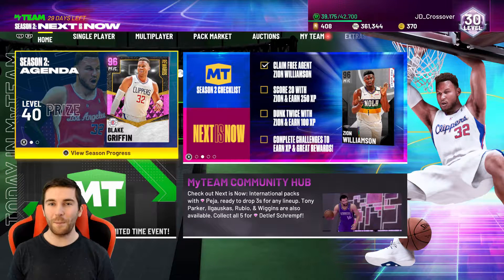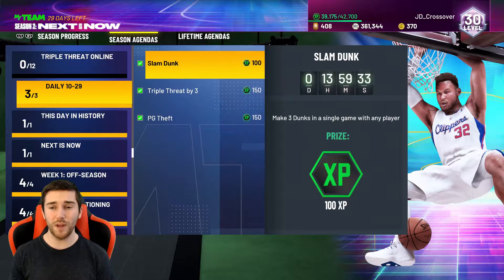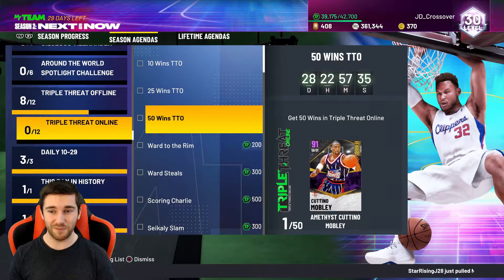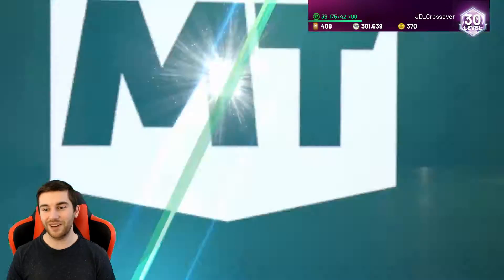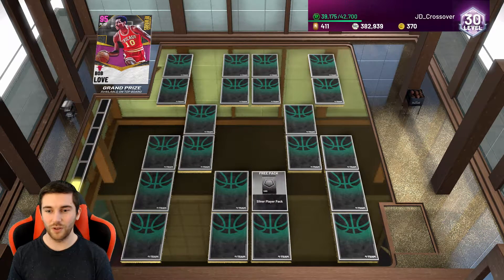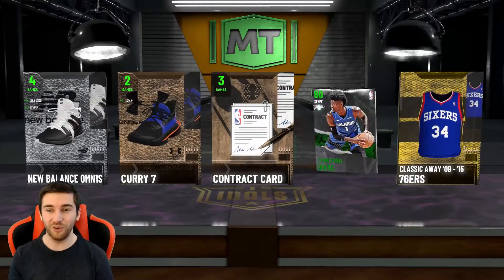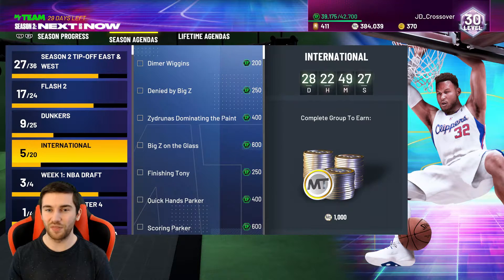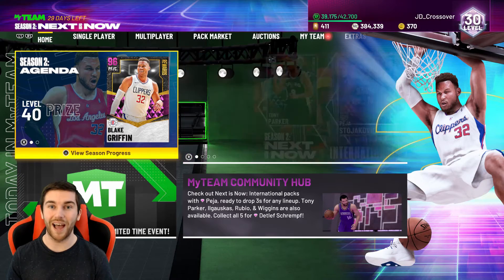NBA 2K21 MYTEAM LEVEL 30 ASCENSION BOARD TIME!! | NO MONEY SPENT EPISODE #52